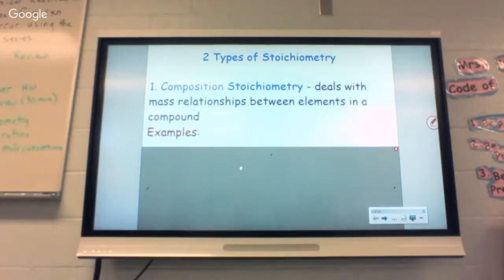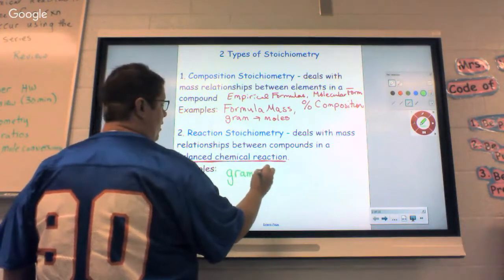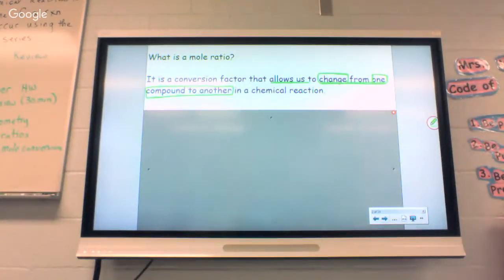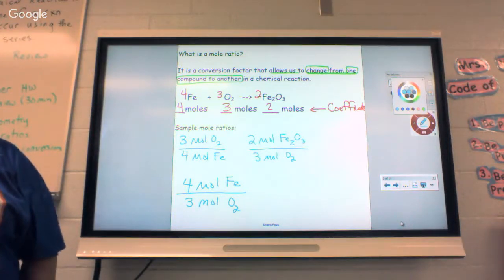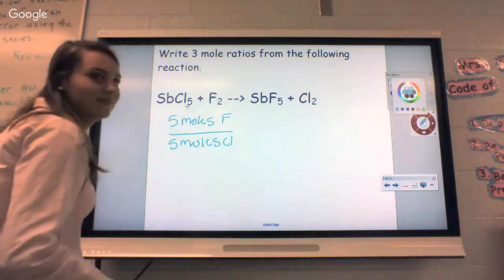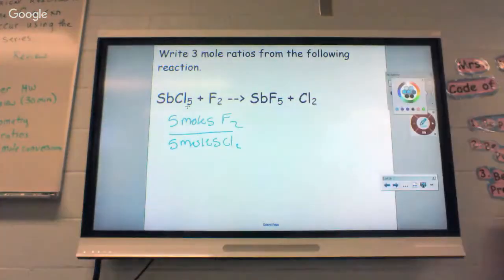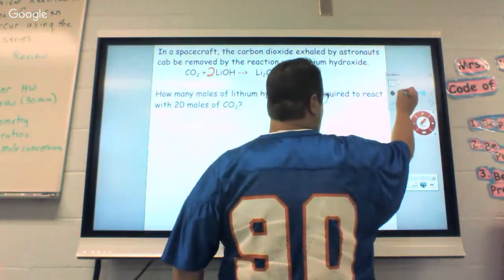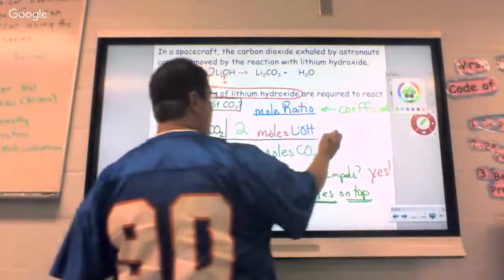October 6, 2017 Chemistry - 1st Period